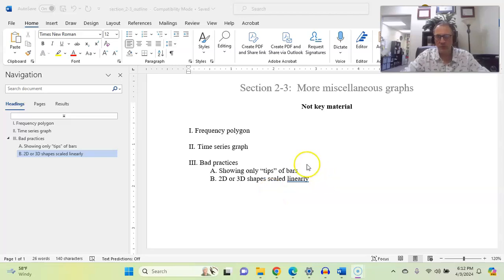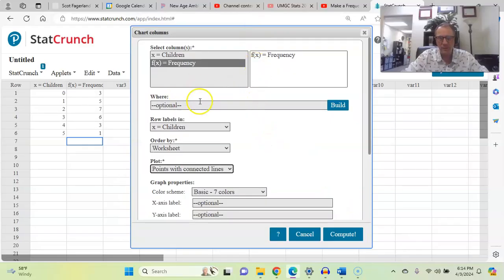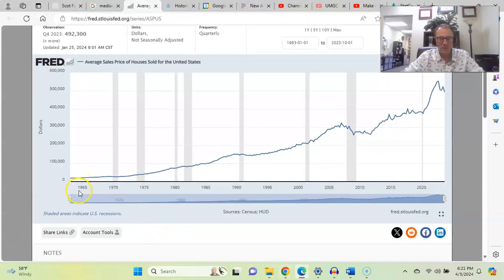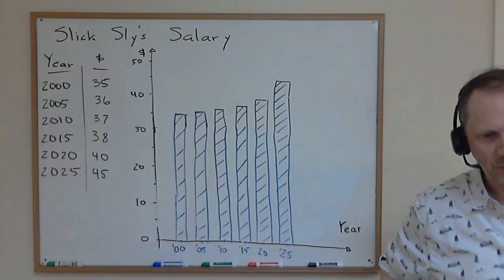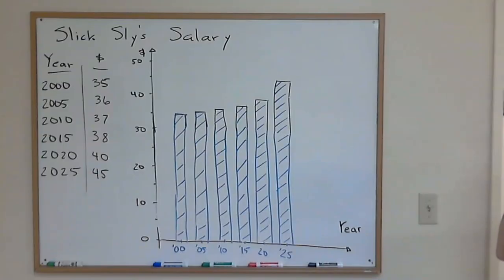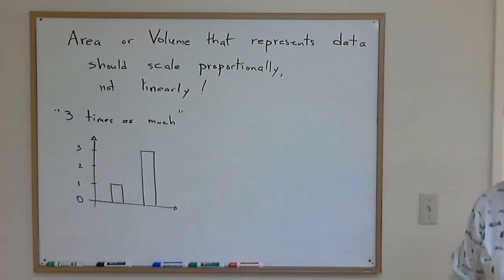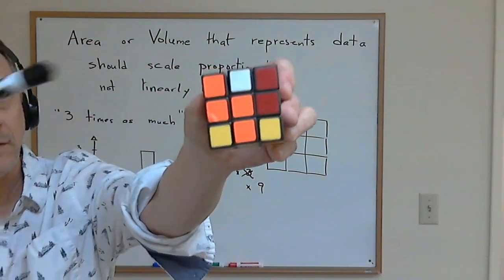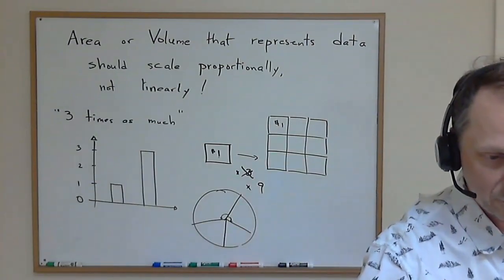Section 2-3: More misc. graphs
0:00 Frequency polygon
3:20 Time series graph
5:23 Bad practices